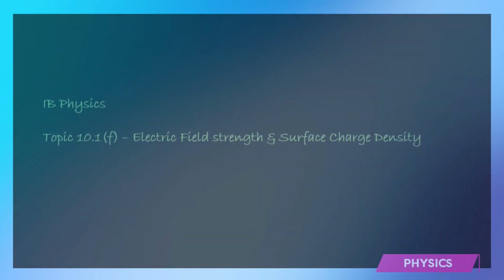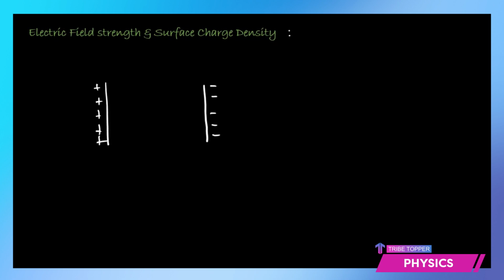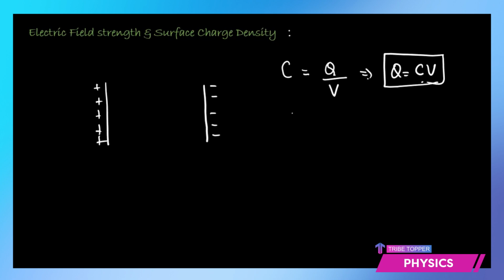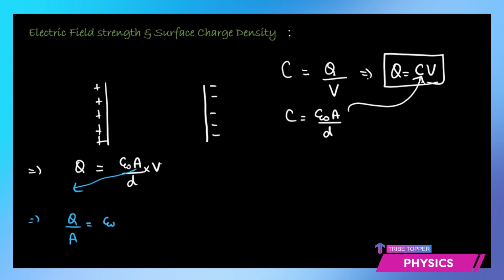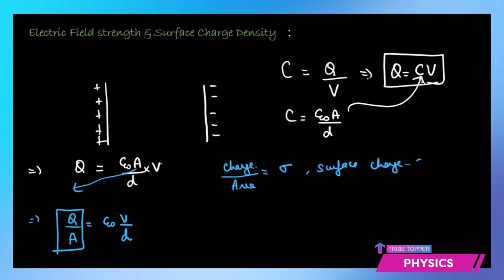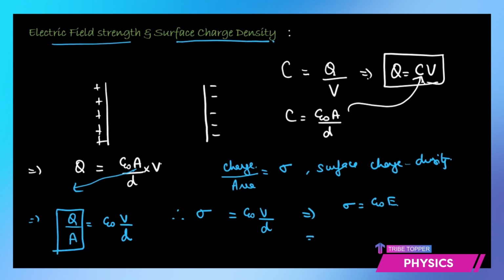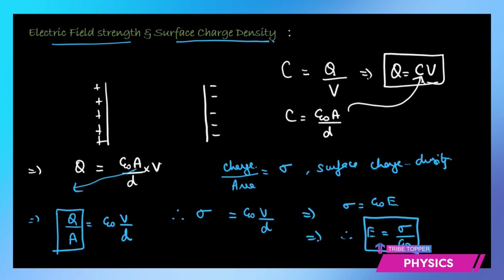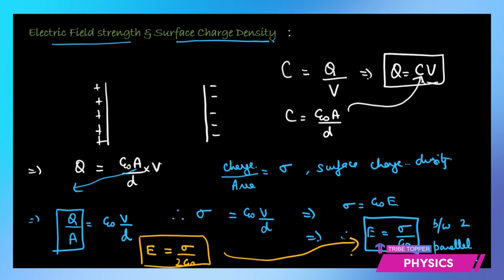Unit 10.1 (f) - Fields | Electric Field Strength & Surface Charge Density| Tribe Topper| Sonal Gupta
✒️ In this video you will understand how the electric field strength due to a charged plate depends on the surface charge density. The electric field due to a charged plate is equal to the ratio of surface charge density to the epsilon knot.

📚 In this video we’ll walk you through:
- Electric Field strength and surface charge density

TIMESTAMPS
☛ Electric Field strength and surface charge density - 0:00:10

📌 ABOUT US